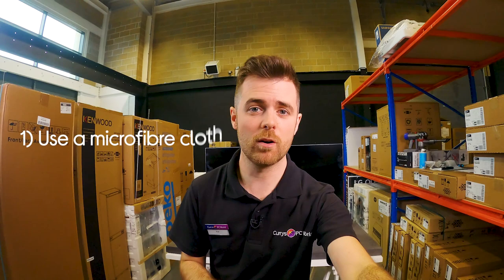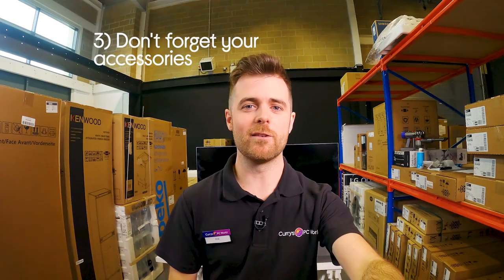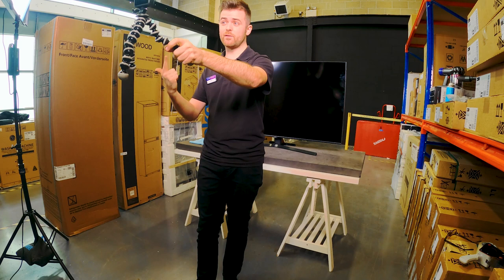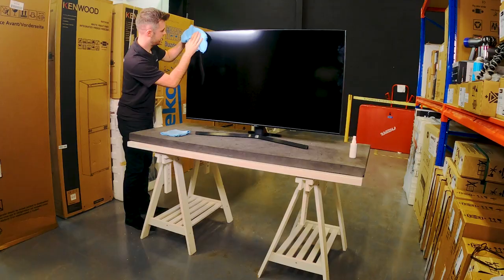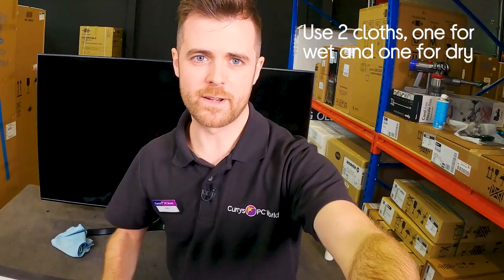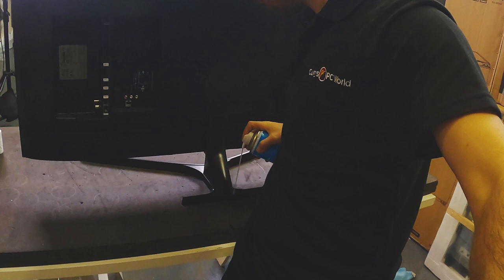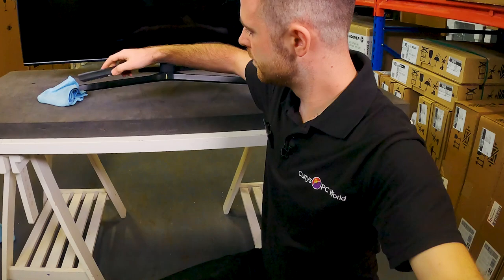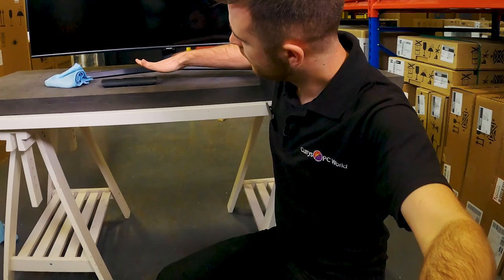How to clean your TV | Currys PC World